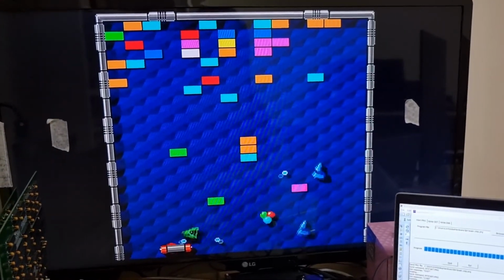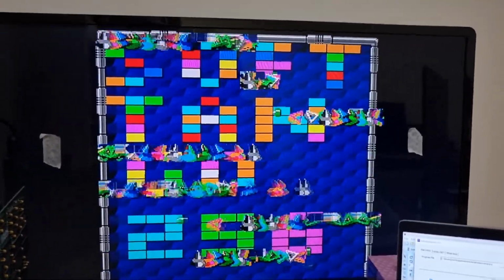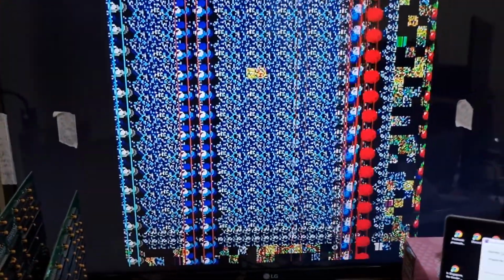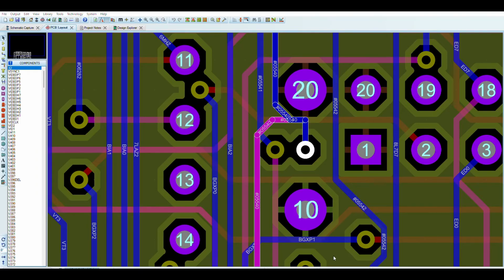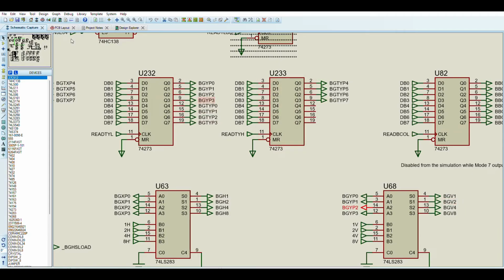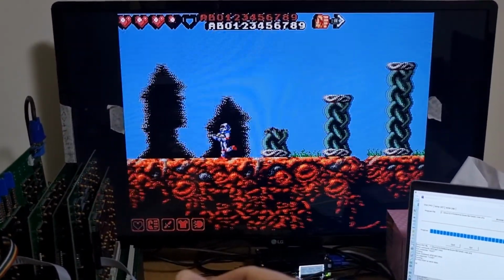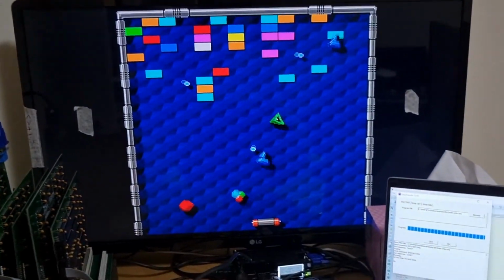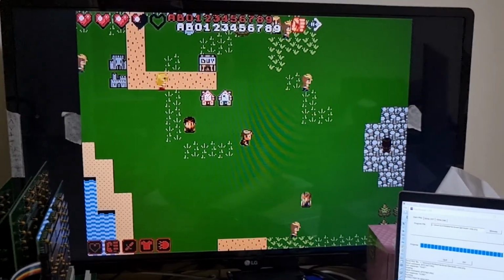MegaWang 2000 Turbo Edition 3 New tiles and sprites debugging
Two new PCBs arrived from PCBWay, the tiles board and sprites board. While the sprites board worked first time, the tiles board needed some solder bridge fixups.

Modular audio and video hardware for retro machines like the Commodore 64. Designed to use 74 series TTL through hole ICs available back in the 1980s, something you can solder at home from parts or order ready assembled.